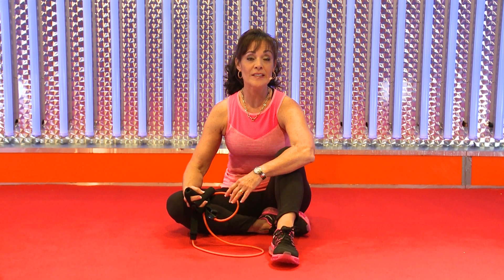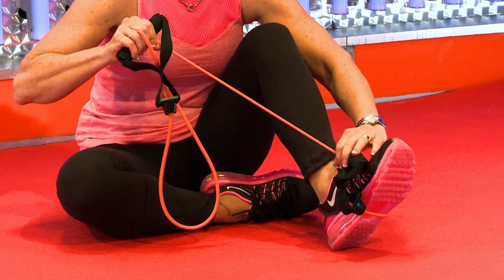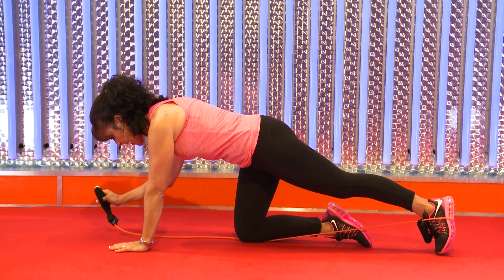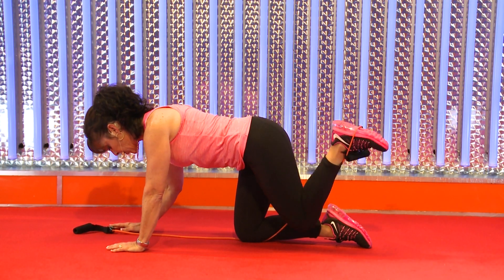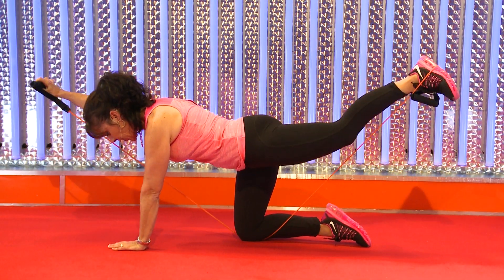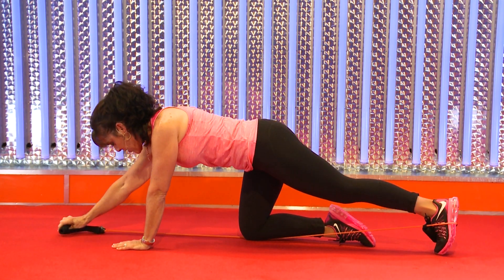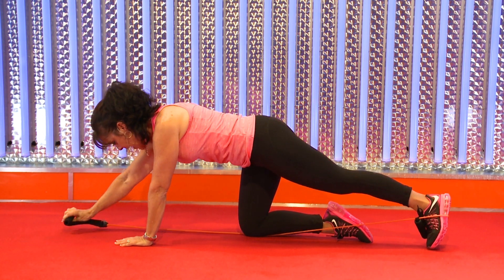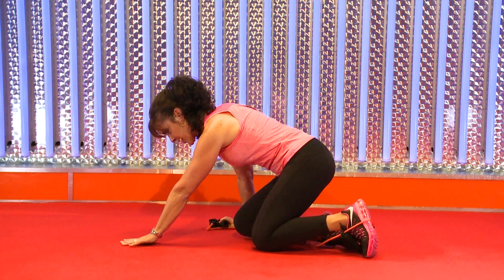Quick Floor Tubing!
One anchor and off you go. This is a quick series of exercises that uses fitness tubing to help get you stronger faster! Don't just do one exercise with a tube. Link your exercises together to be more efficient and attack the muscles from all different ways. Enjoy!